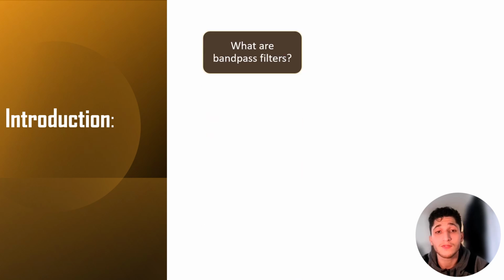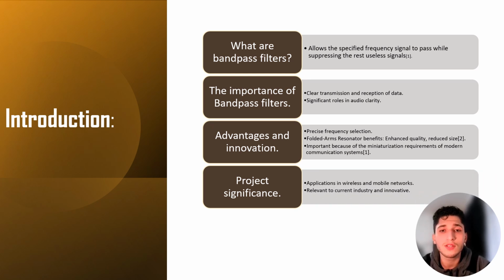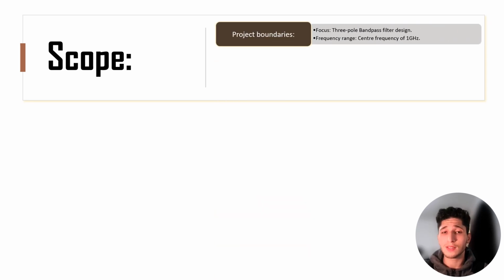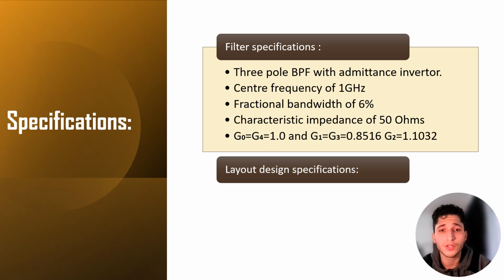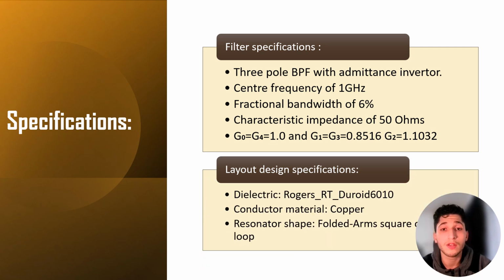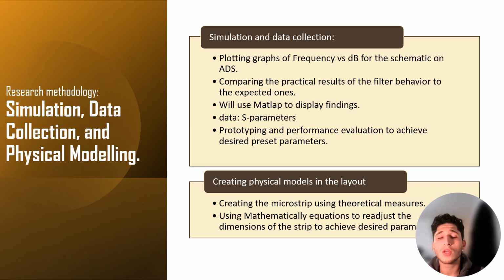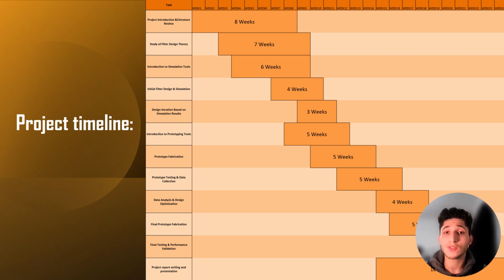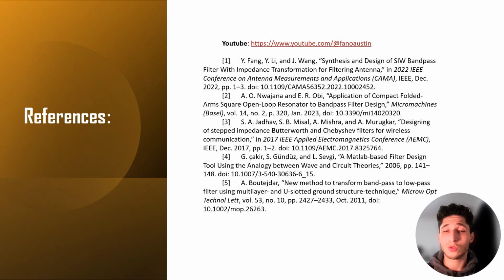An Overview of A Bandpass Filter Project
In this video, Rami presents an overview of a three pole bandpass filter project he is working on.